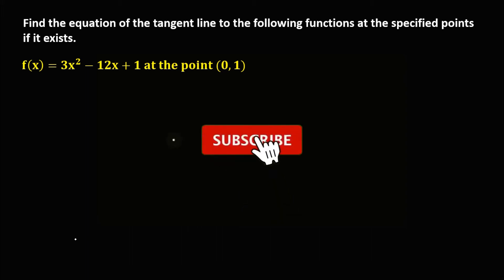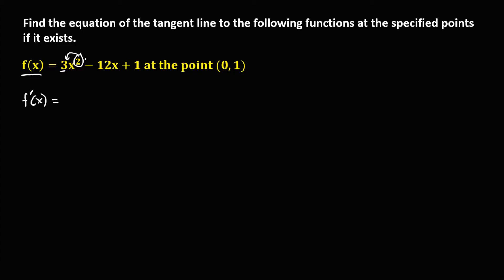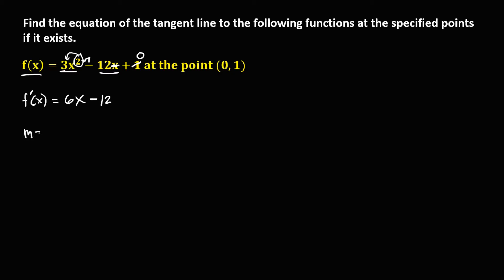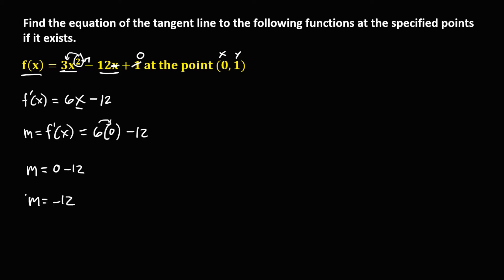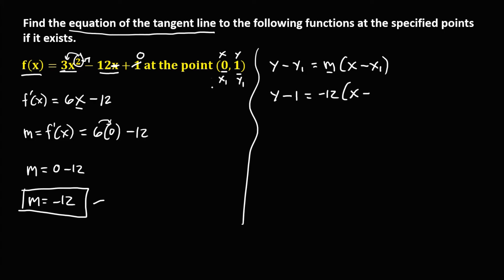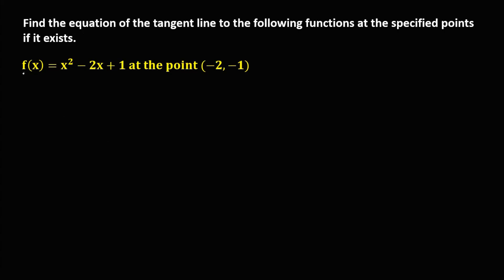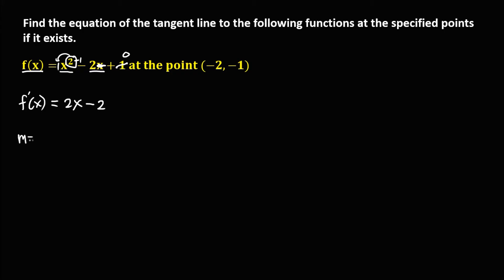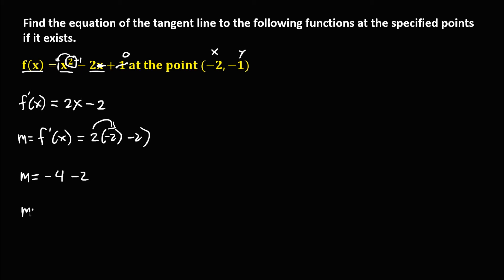FINDING EQUATION OF THE TANGENT LINE AT GIVEN POINT